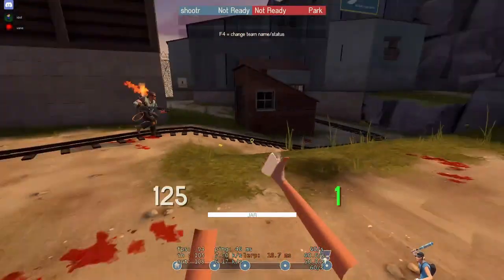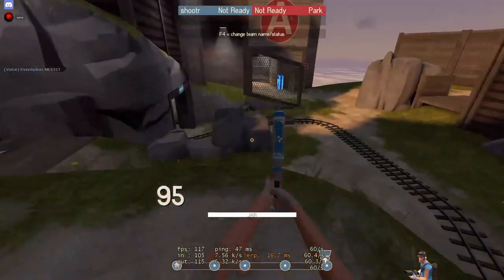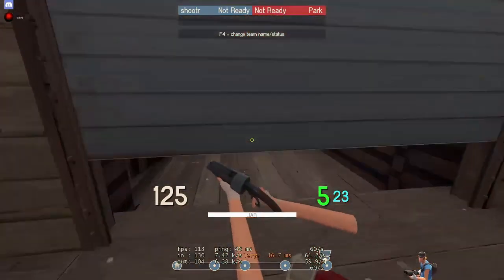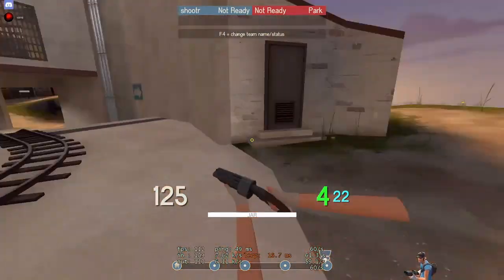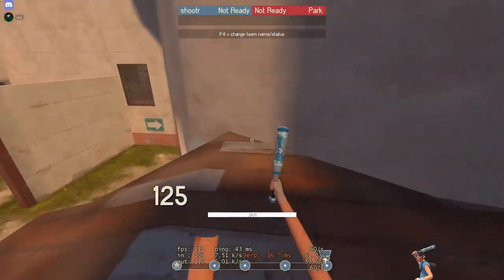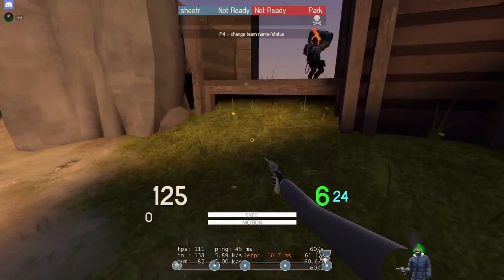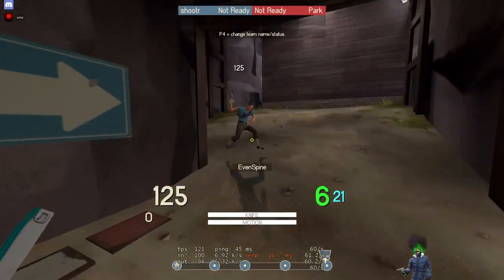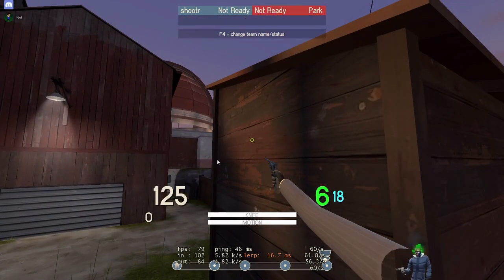PL Vigil Map Review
pT's Map Review with the two leaders of the team

Too many Um's and shit I know it happens.